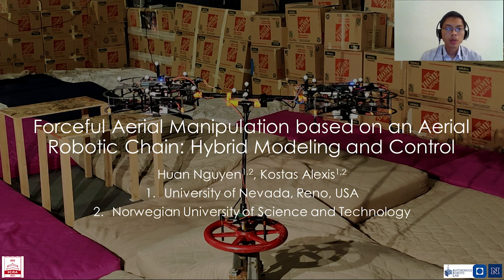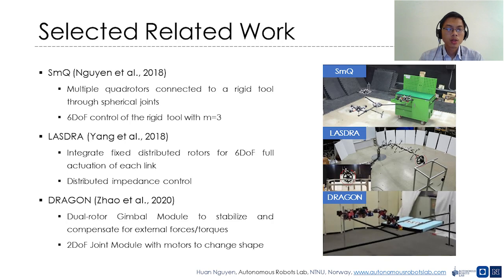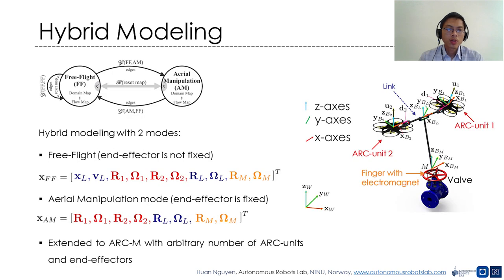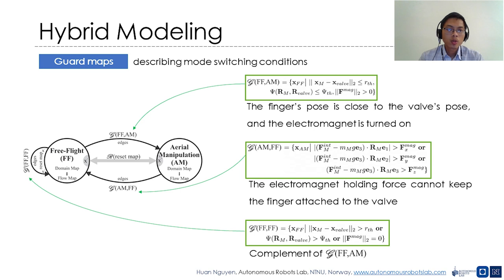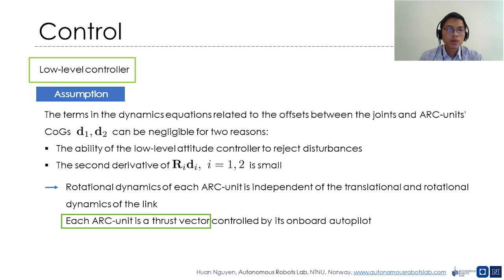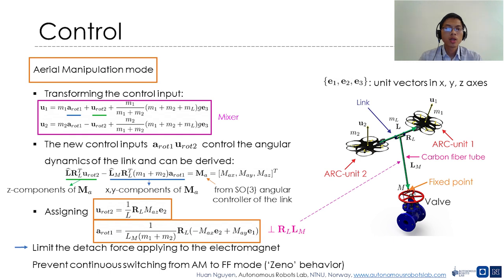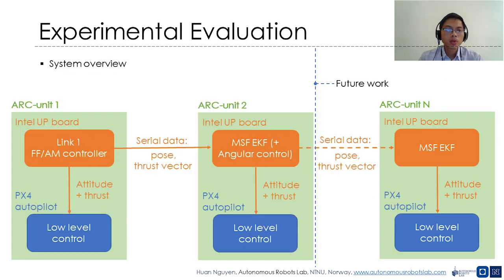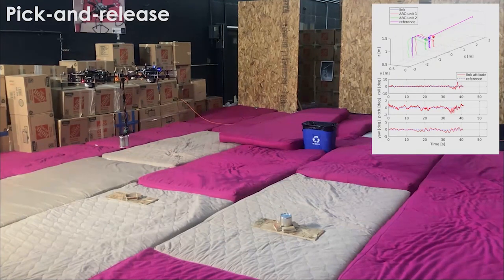ICRA2021: Forceful Aerial Manipulation Based on an Aerial Robotic Chain:Hybrid Modeling & Control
Dinh Huan Nguyen, Kostas Alexis, "Forceful Aerial Manipulation based on an Aerial Robotic Chain: Hybrid Modeling and Control", IEEE Robotics and Automation Letters with IEEE ICRA 2021 presentation